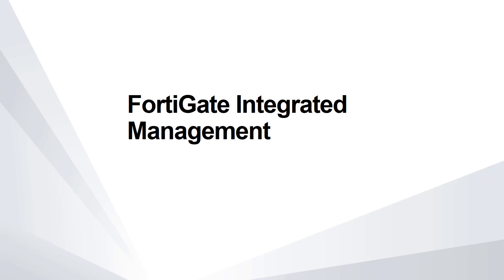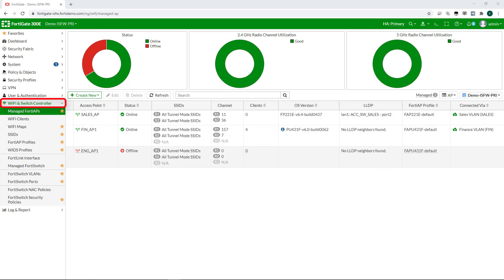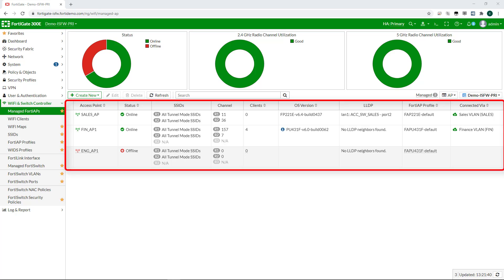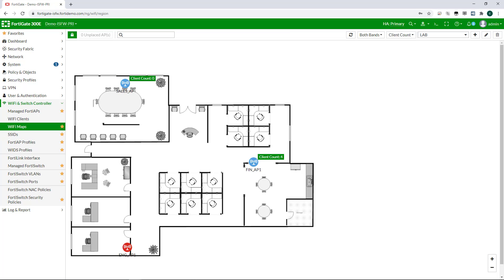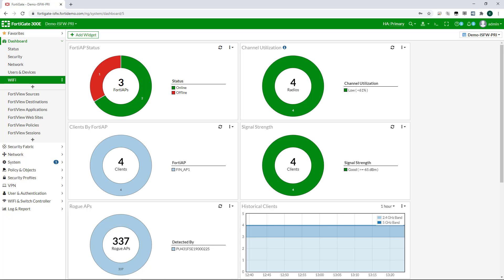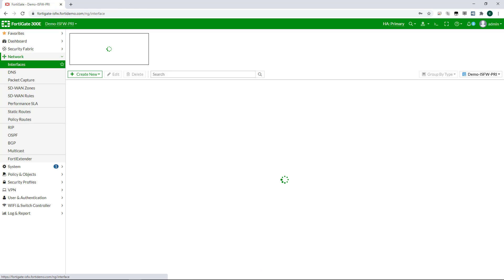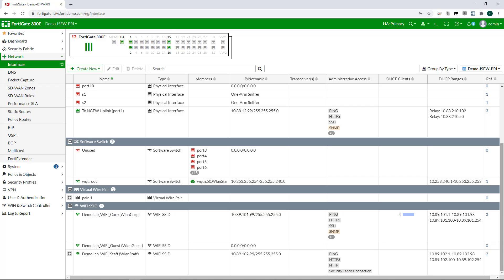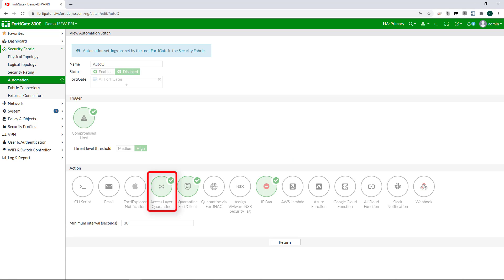FortiGate Integrated Controller Demo | Fortinet Product Demo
Watch this demo to learn more about using a FortiGate as a wireless controller for FortiAP.

842868